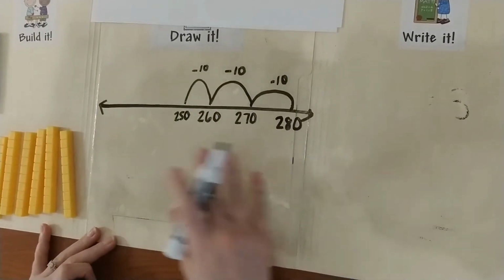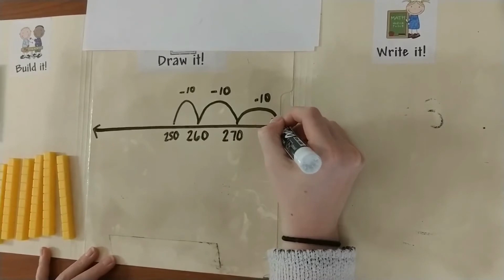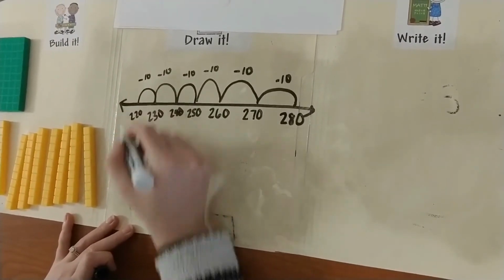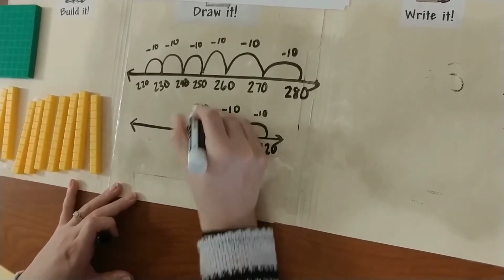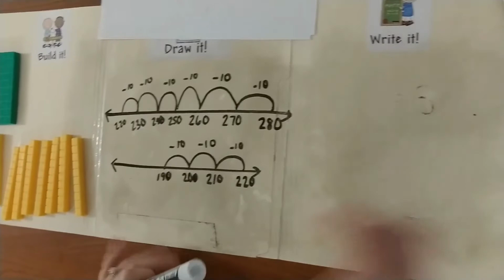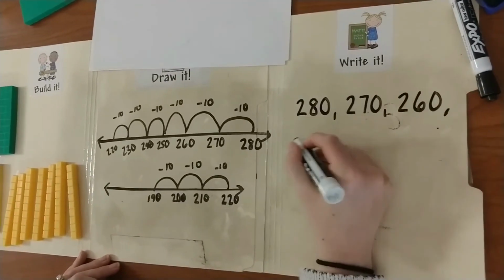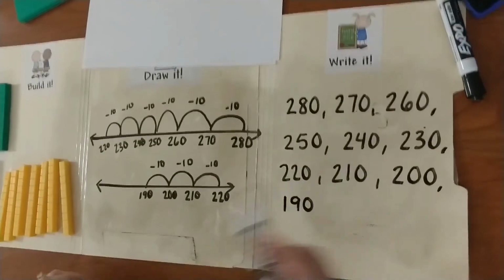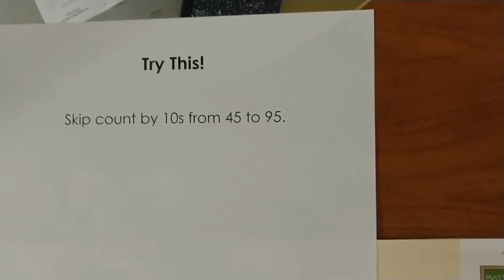PHES Math Series-2nd grade, Skip Counting by 10s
Developed by our math team to assist parents with their child's math skills.